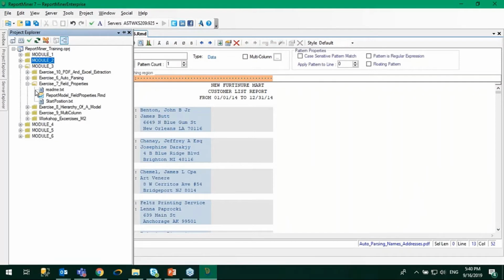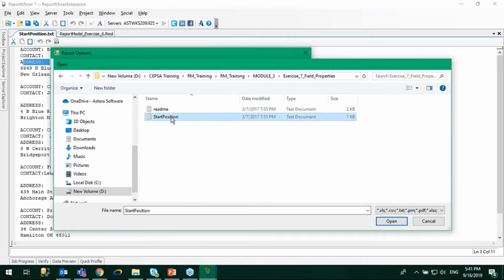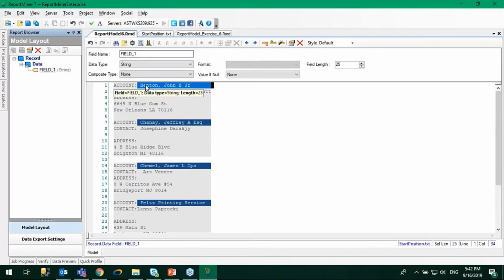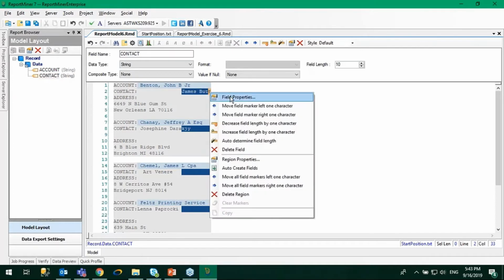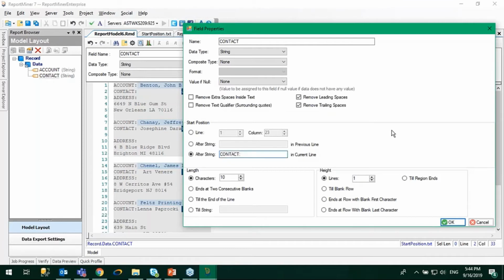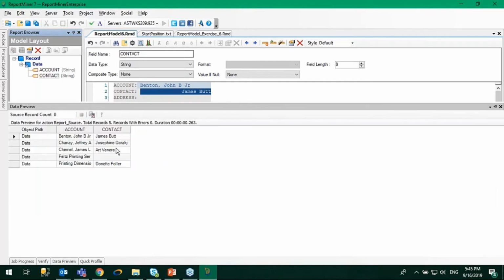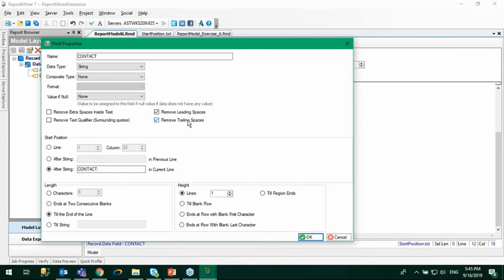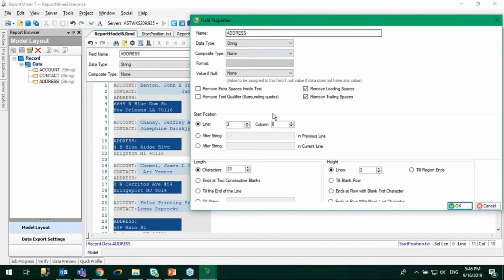Field Properties in Astera ReportMiner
In this video, we will discuss the various properties of data fields in Astera ReportMiner.